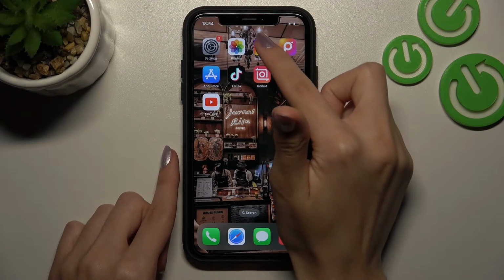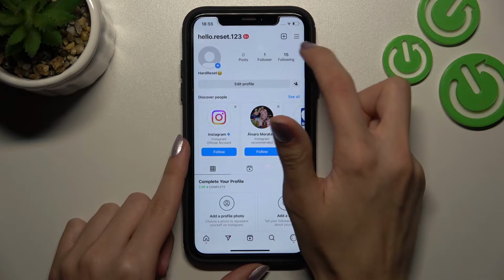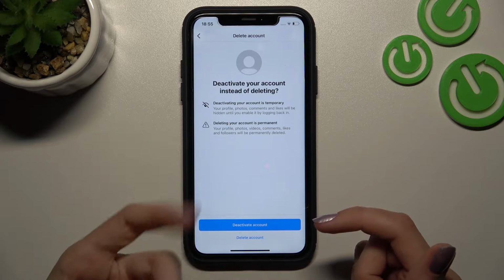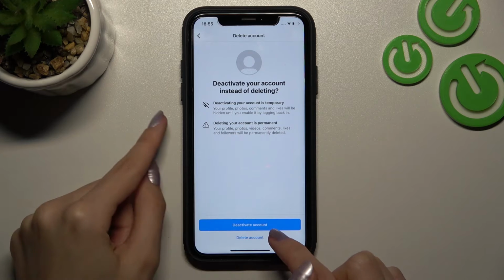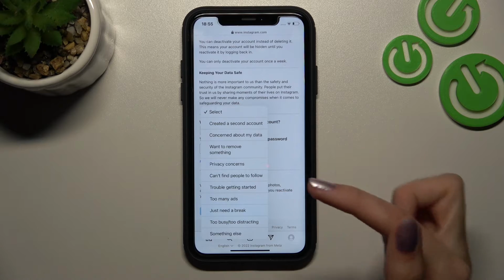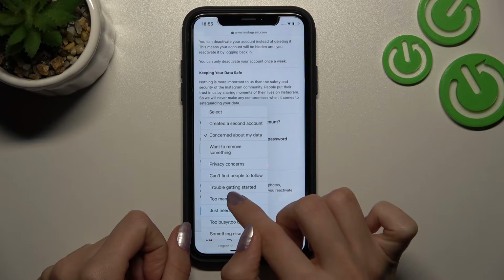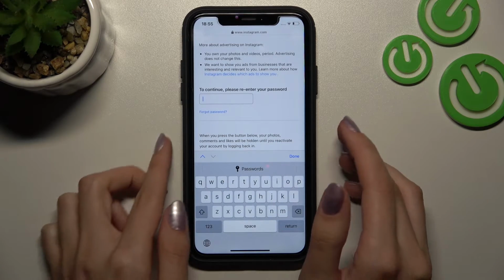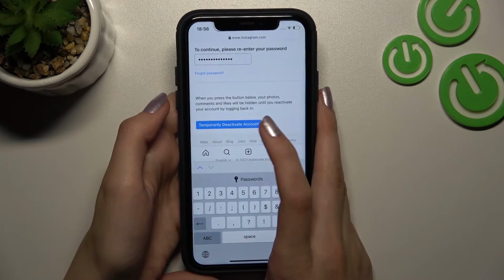How to Deactive Instagram Account Temporary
Find out more info about Instagram App:
Hi! If you want to know how to deactivate your Instagram account temporarily, check out this tutorial. Our expert will show you how to enter the account settings, and then how to choose the option that will allow you to hide all your photos, comments and likes until you log back into your account.

How to deactivate Instagram account? How to deactivate Instagram account temporary? How to deactivate Instagram temporarily?